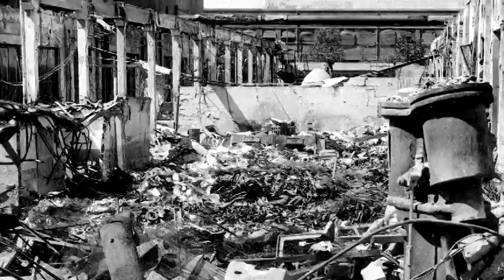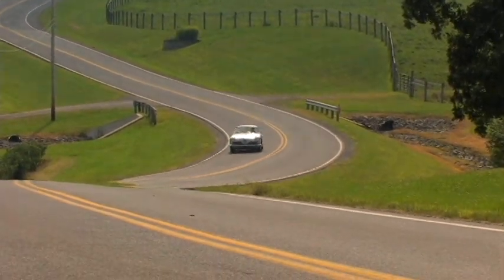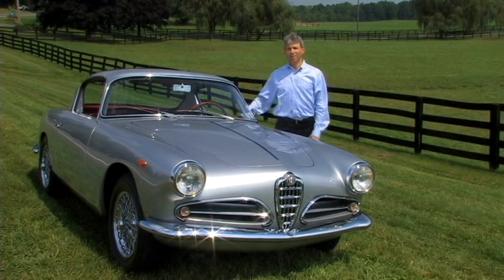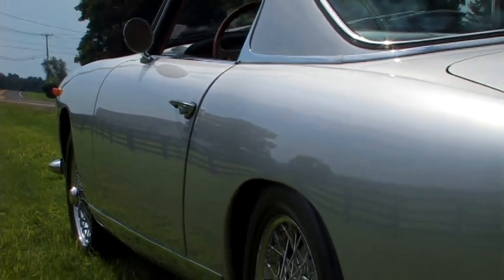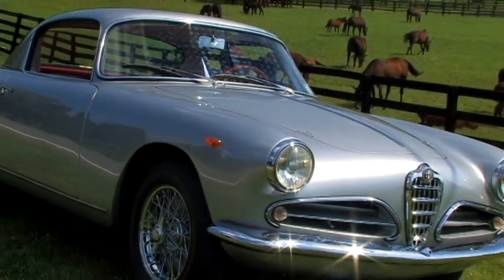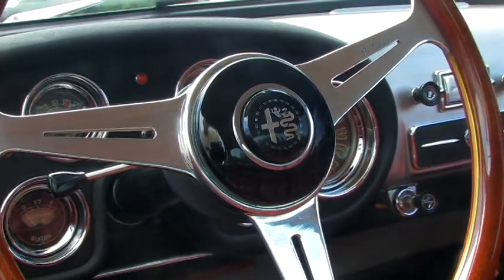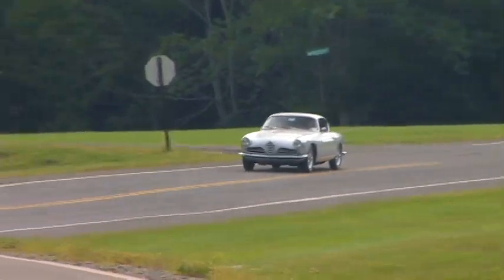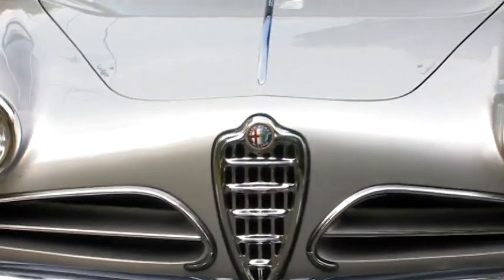1957 Alfa Romeo 1900C SS Tipo IV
This video displays the interior and exterior of a 1957 Alfa  Romeo 1900C SS Tipo IV